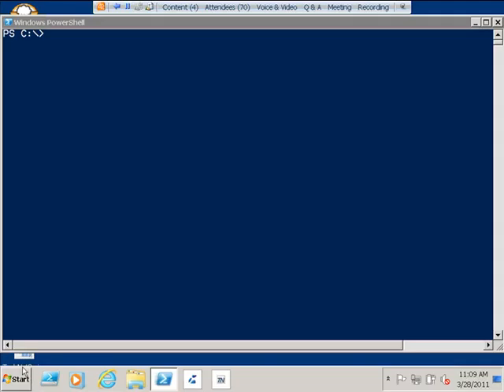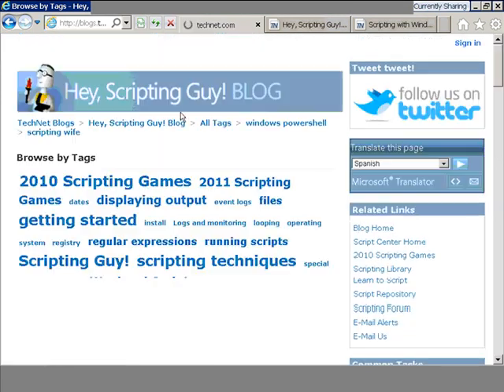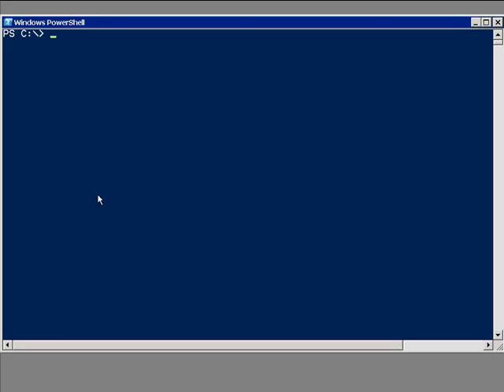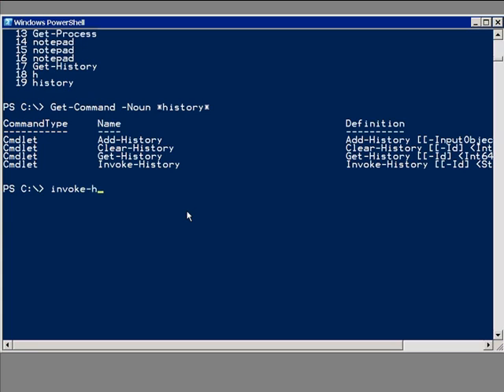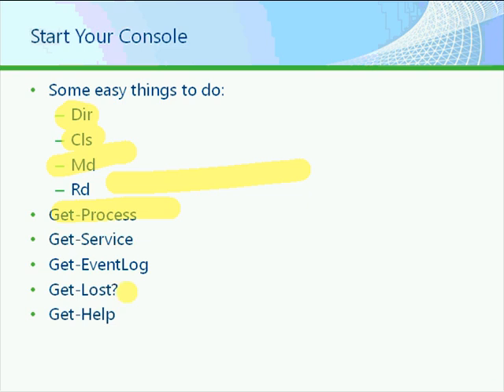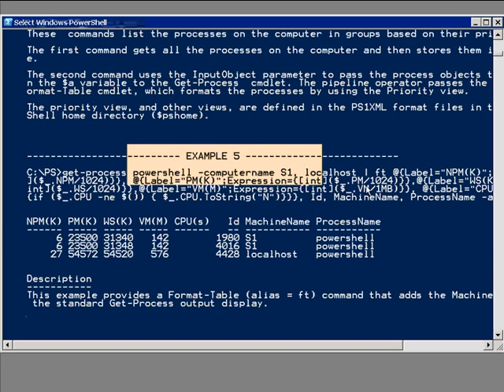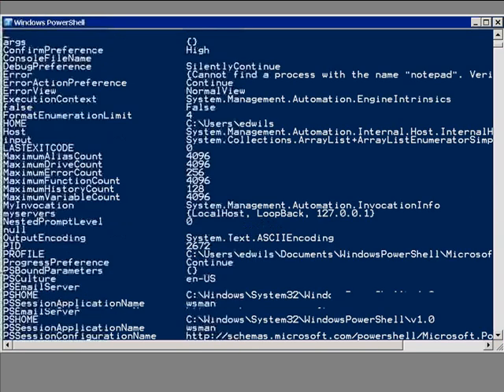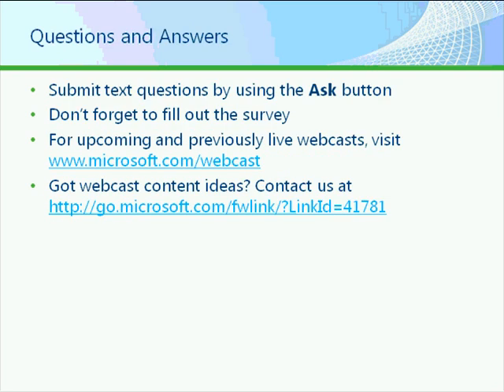Windows-PowerShell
Windows-PowerShell  Dos für Win 8! nicht verpassen